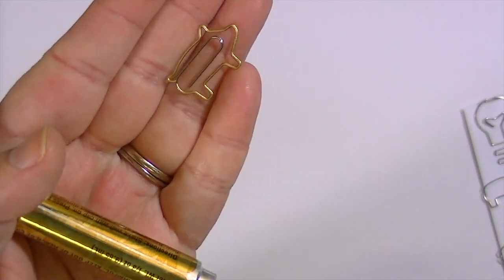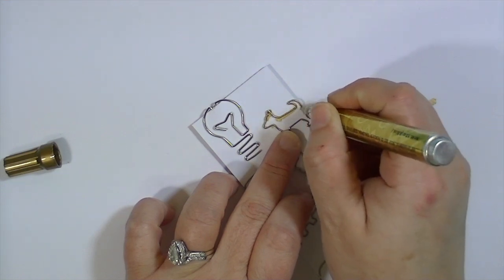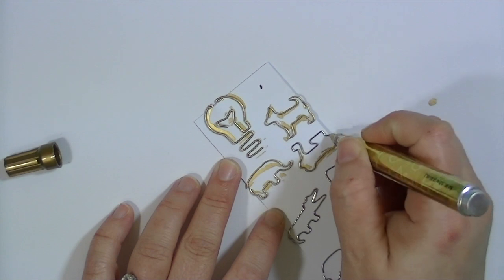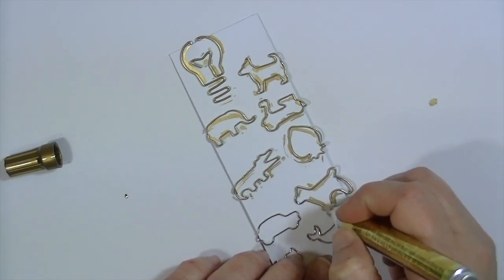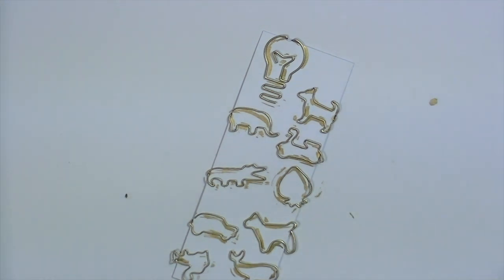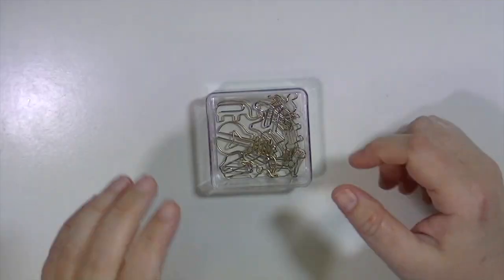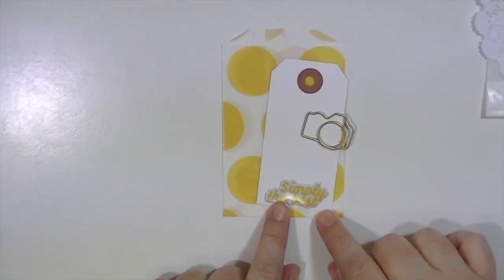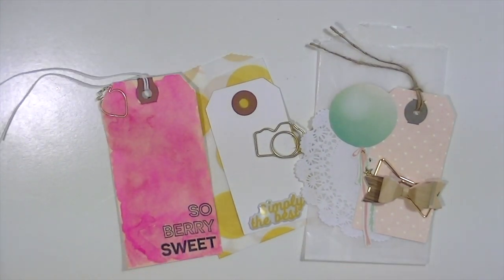tutorial: gold paperclips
I love changing embellishments from something I might use to something I know I will use. The Krylon 18kt gold leafing pen I found works the best for me. It is also great to turn your tiny attacher staples gold. If you try it out let me know I would love to know if it works for you or if you found something that might work better.